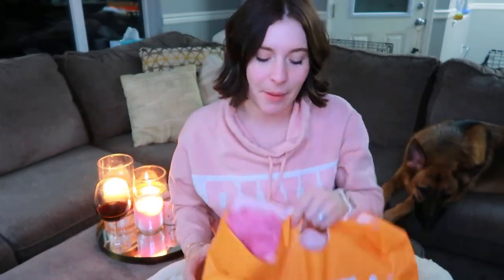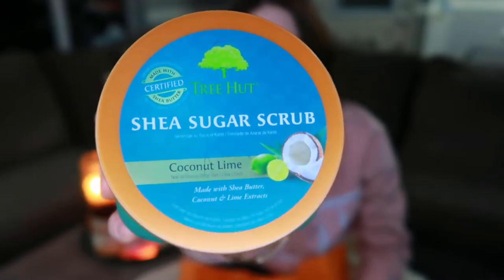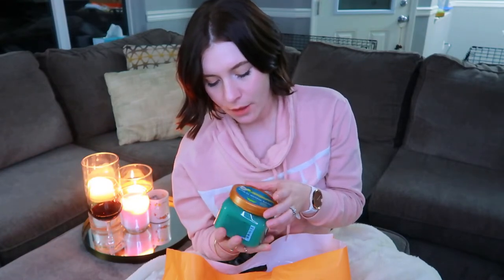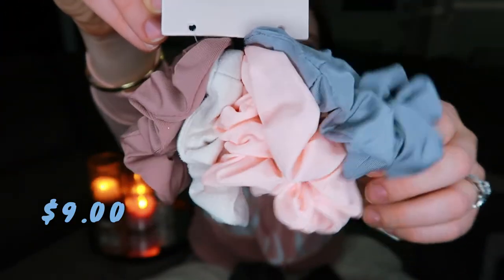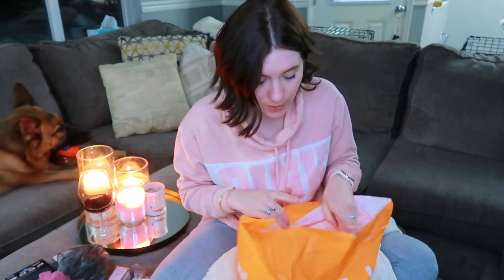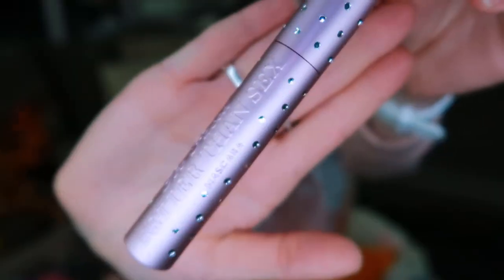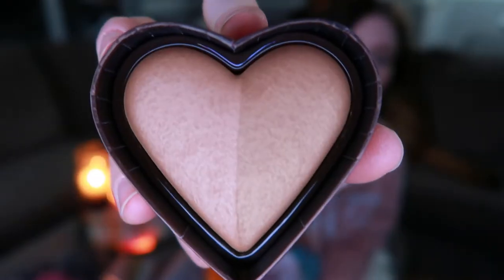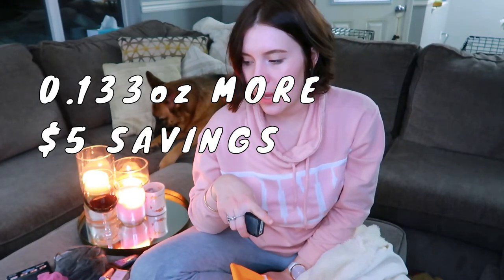I SPENT $300 AT ULTA...PLEASE HELP! | VlOG